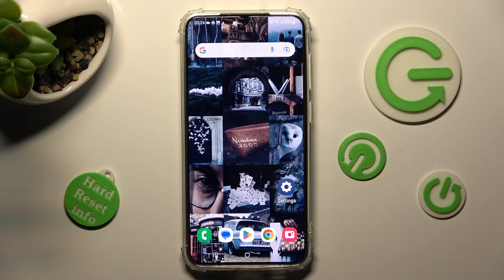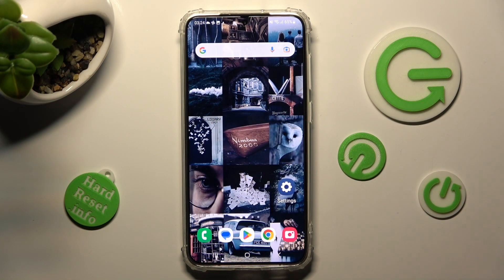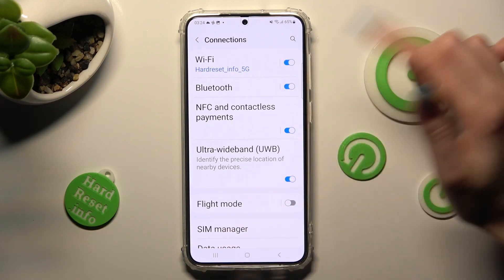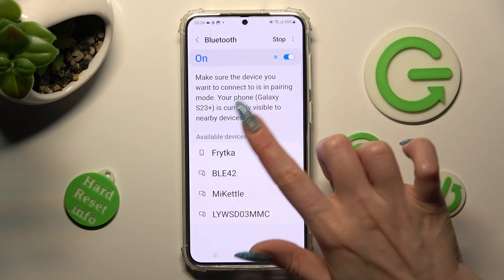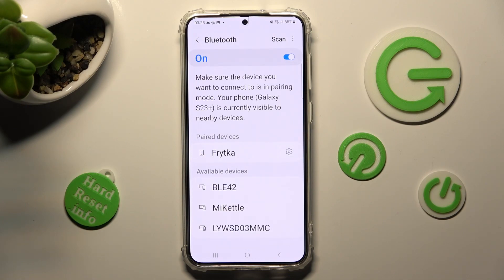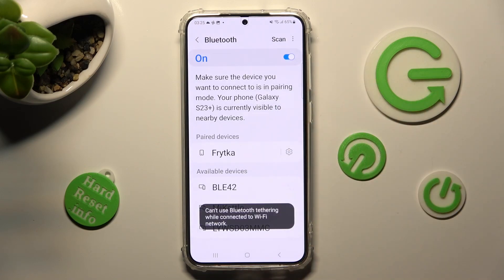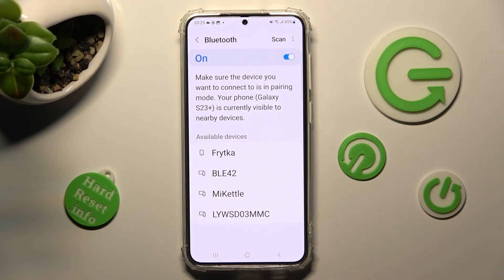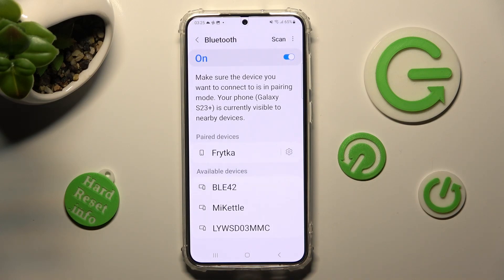How to Connect Bluetooth Device on Samsung Galaxy S23+ - Pair New Device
Find out more about connecting the Device via Bluetooth in Samsung Galaxy S23+:
Dear all, greetings. Here's a video on how to connect your Samsung Galaxy S23+ to a Bluetooth device. We will demonstrate in detail how to enable Bluetooth, find available devices, and pair your smartphone with them. As a final step, you will learn how to unpair your device. Thank you for staying with us. If you want to know more about your Samsung Galaxy S23+, visit our YouTube channel.

How to connect a Bluetooth device to Samsung Galaxy S23+? How to pair a new device via Bluetooth to Samsung Galaxy S23+? How to find a Bluetooth device in Samsung Galaxy S23+? How to unpair the Bluetooth device in Samsung Galaxy S23+?